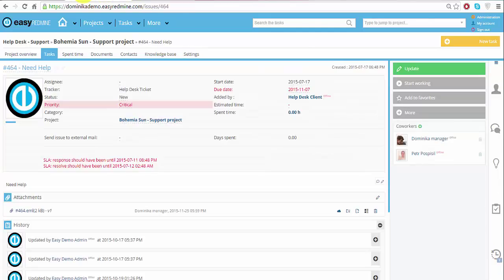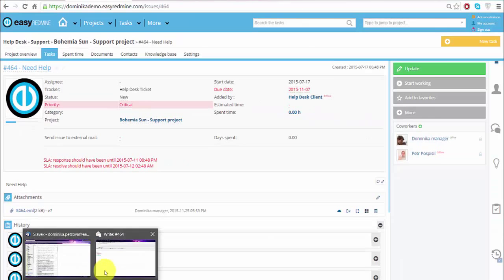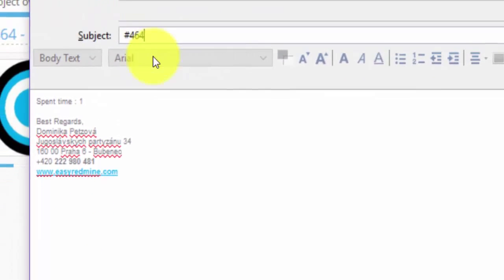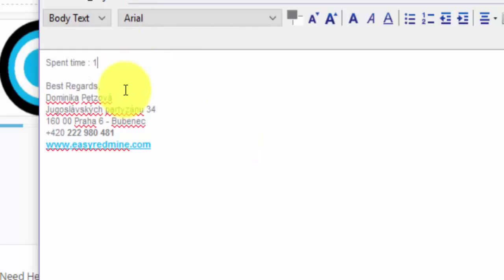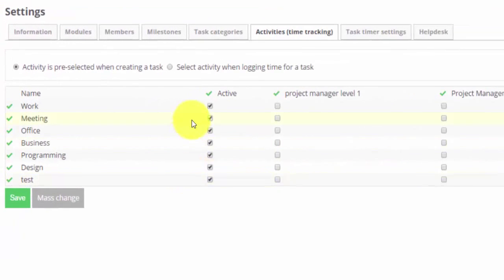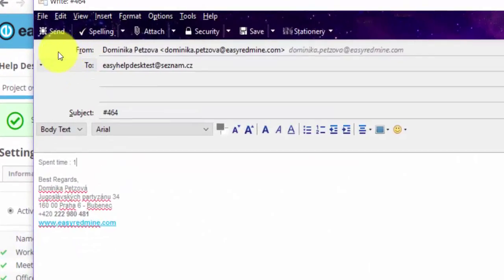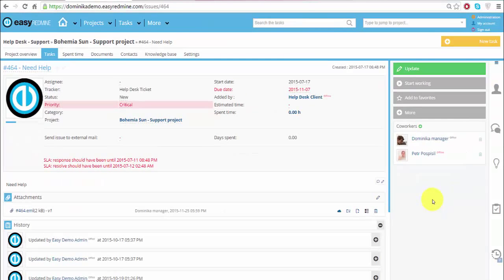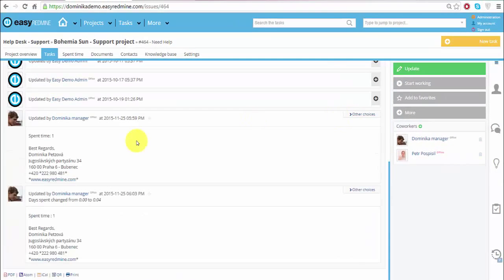How to log time via email- Easy Redmine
New features allow you to quickly  log your time on the go! You can easily update your spent time using your email.